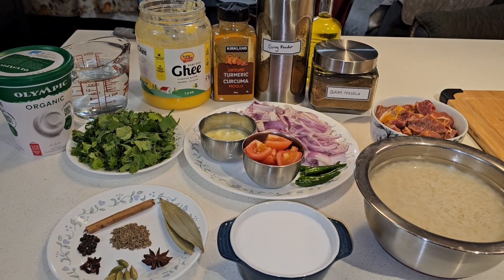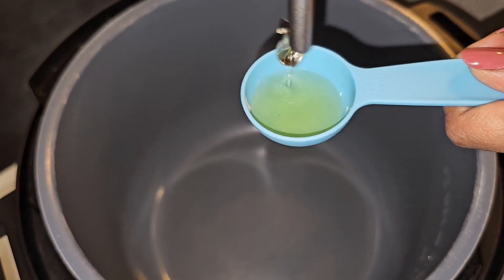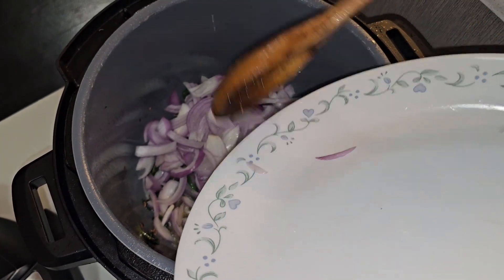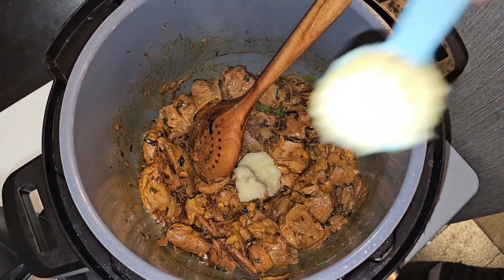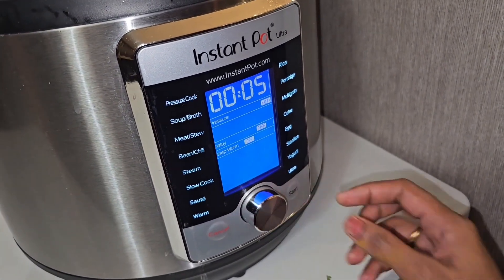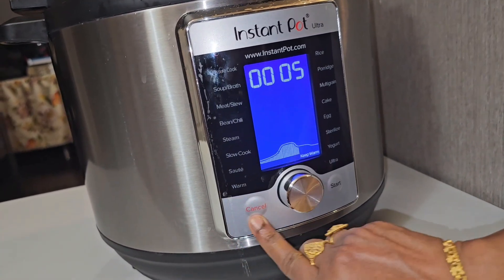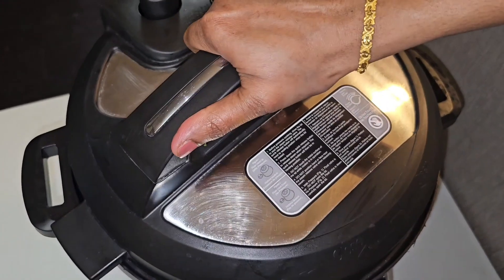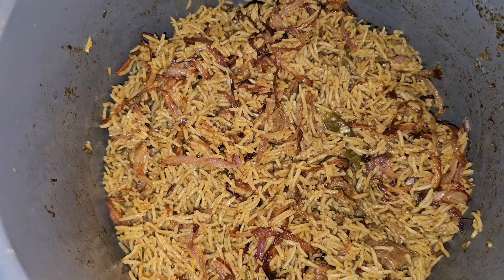𝓓𝓮𝓵𝓲𝓬𝓲𝓸𝓾𝓼 𝓘𝓷𝓼𝓽𝓪𝓷𝓽𝓟𝓸𝓽 𝓖𝓸𝓪𝓽 𝓑𝓲𝓻𝔂𝓪𝓷𝓲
Ingredients
500 grams of boneless goat
500 grams of pre-soaked basmati rice
1/2 cup of yogurt
2 cups of water
1 large tomato
5 large red onion
6 green chilies
30 grams of coriander leaves
2 tbsp ginger garlic paste
3 tbsp olive oil
1 tbsp ghee
1 star anise
2 bay leaves
1 stick of cinnamon
1 tsp of cumin seeds
6 cloves
6 cardamom
1/4 tsp of turmeric powder
5 tsp of jaffna curry powder
1 1/2 tbsp of salt
1/2 tsp of garam masala powder
1/2 tsp of black pepper